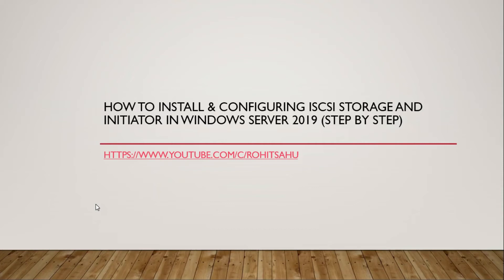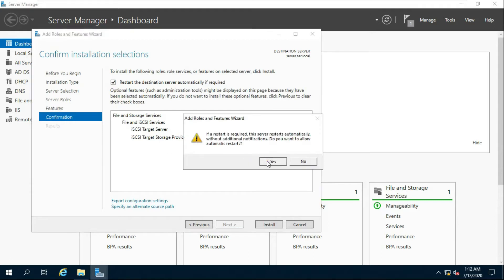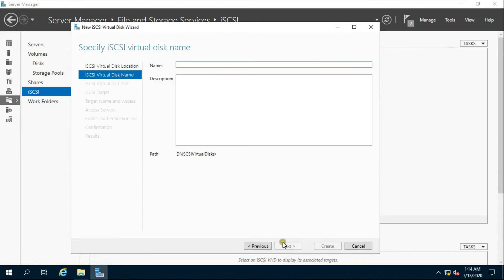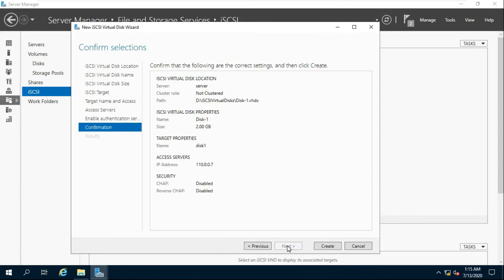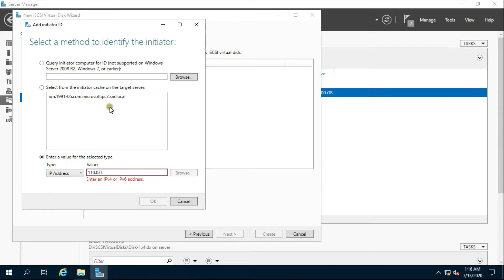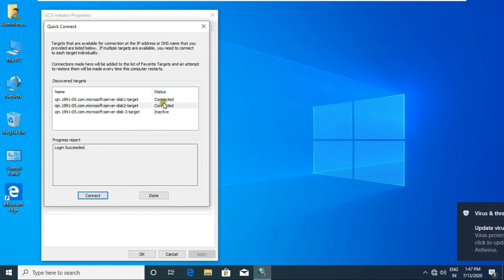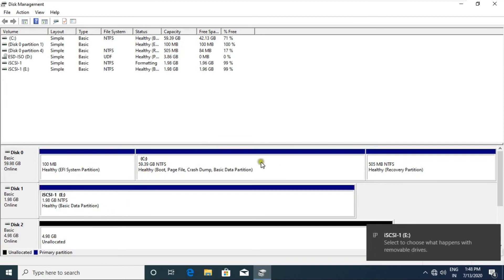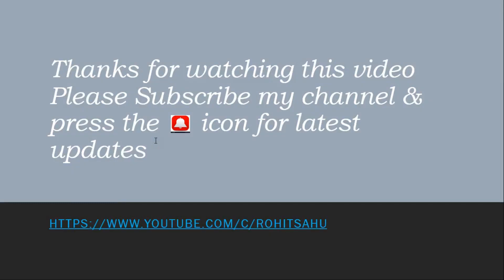How to Configure iSCSI Storage & initiator on Server 2019 (Step by Step)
This Video is Show on How to install & Configuring iSCSI Storage and Initiator in Windows Server 2019 Step by Step